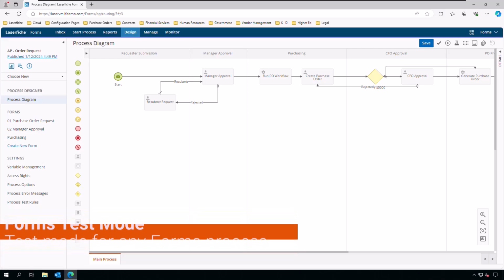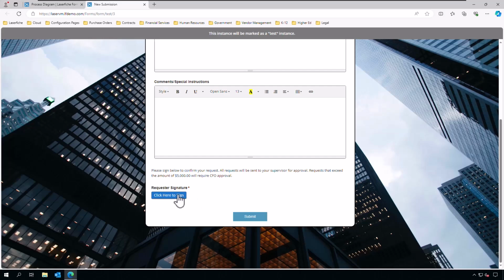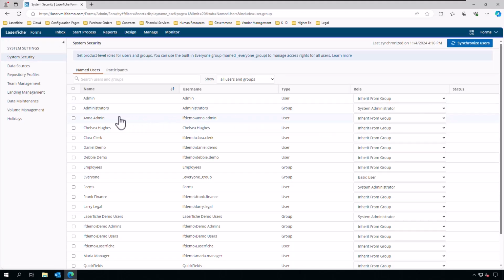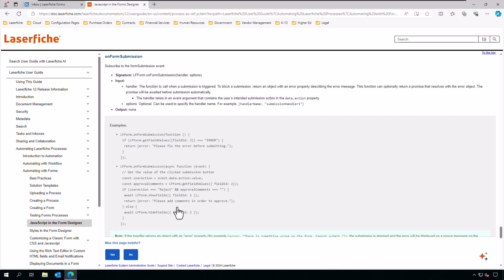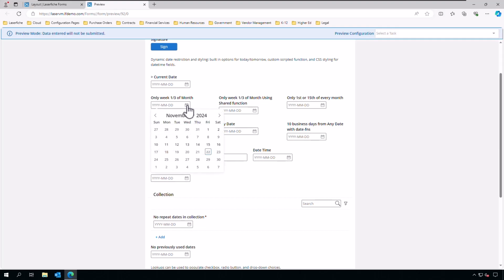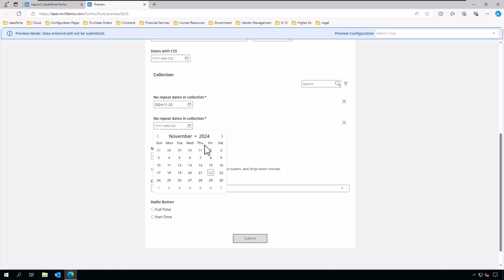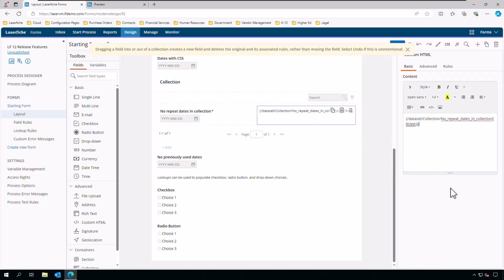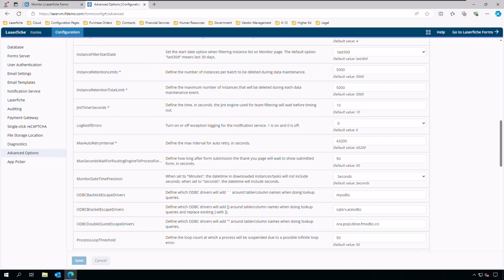What's New in Laserfiche Forms 12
In today's video we're going to look at the new features in Laserfiche Forms 12. We'll review the new test mode holiday calendar scripting additions designer updates and more. Let's get started.

00:00 Introduction
00:12 Goal: Review What's New in Forms 12
00:27 Forms Test Mode
07:33 Push-based user synchronization from LFDS
08:34 Holiday Calendar
11:04 Accessibility Updates
11:37 Scripting and Customization Support
13:42 Designer Updates
26:39 Monitoring, Reporting, Troubleshooting
28:45 Other Forms Feature Updates
29:45 Other Fixes

If you have any questions or need further assistance, drop them in the comments below!